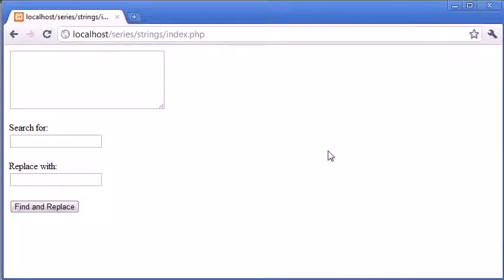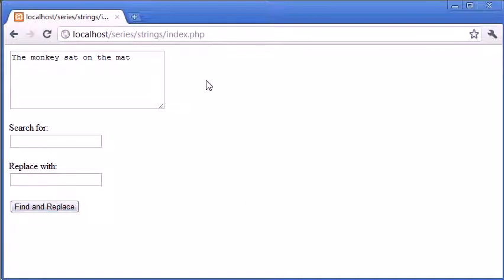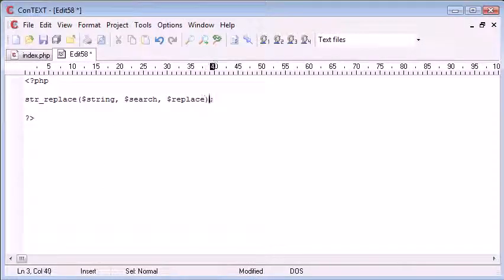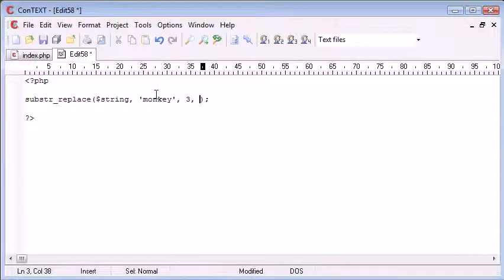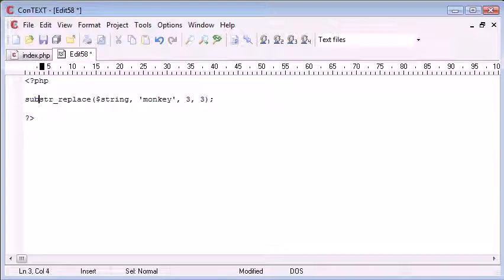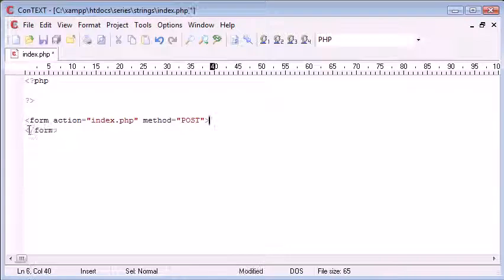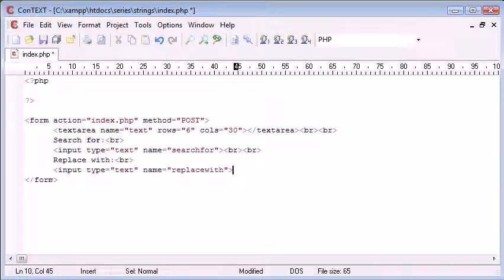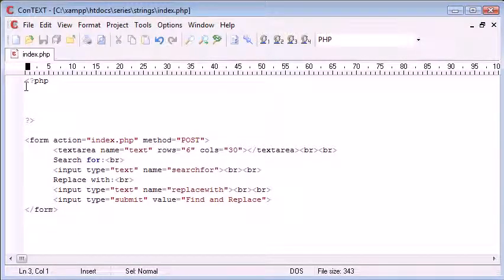Beginner PHP Tutorial 54 Creating a Find and Replace Application Part 1 YouTube